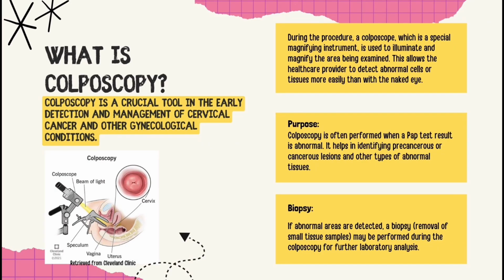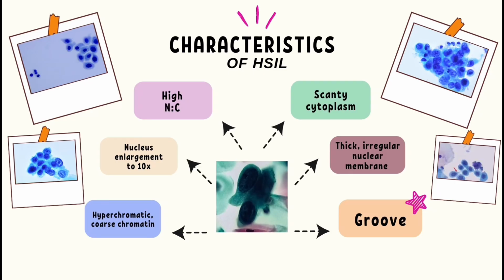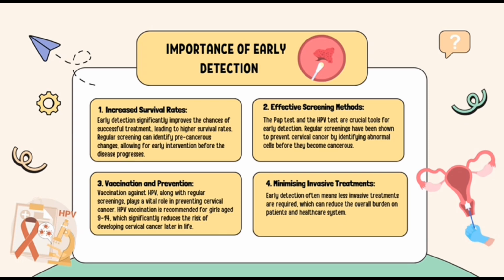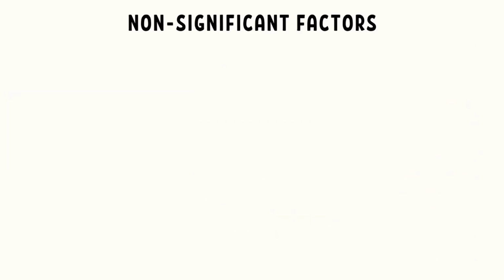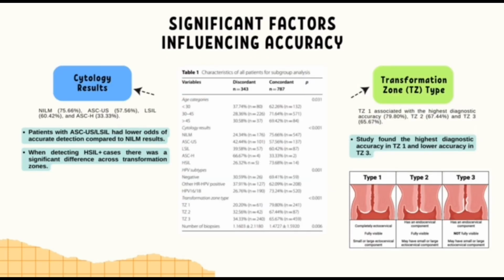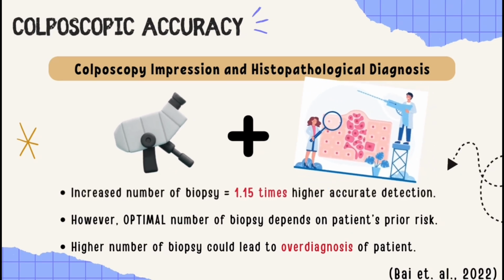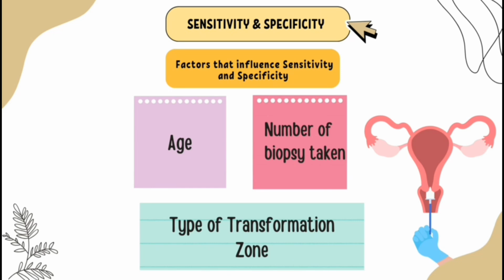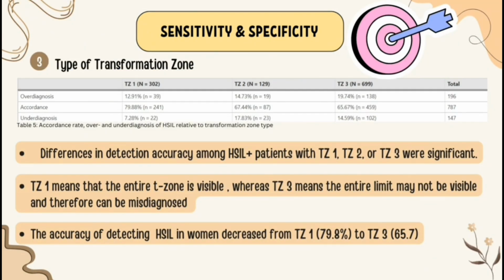Colposcopy Biopsy in HSIL Detection